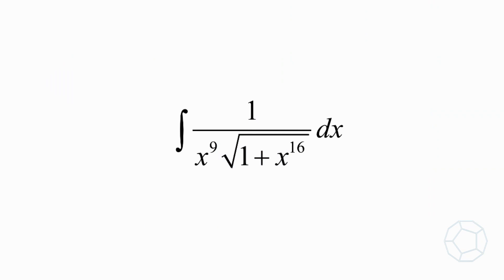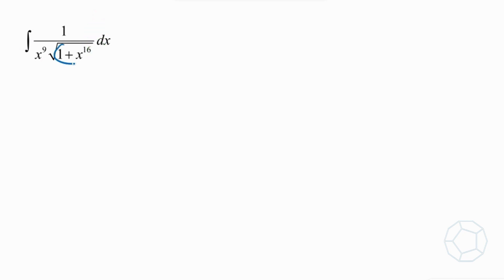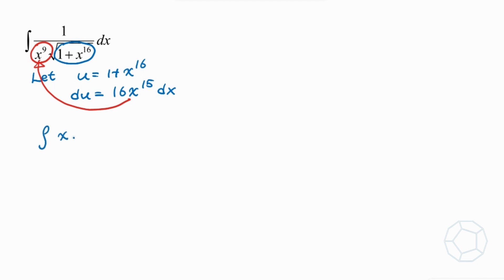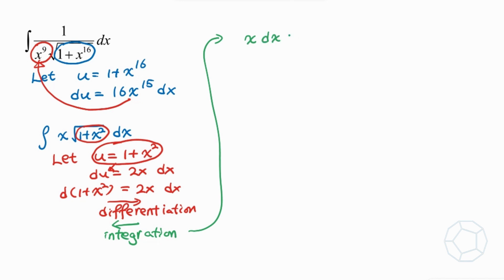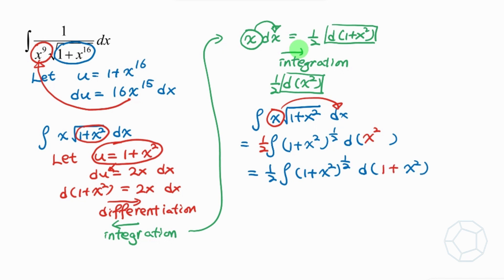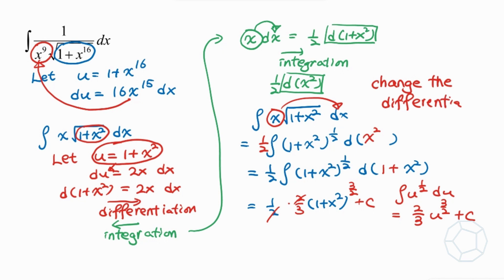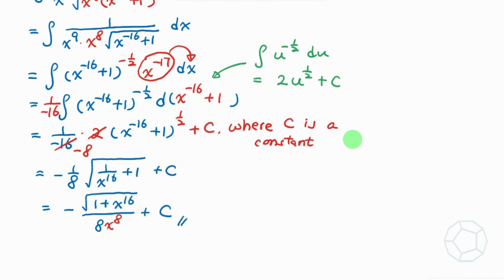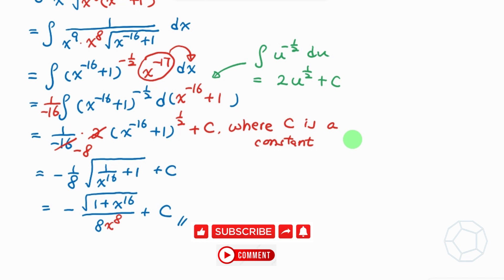Calculus 2: Nice Indefinite Integral 1/x⁹√(1+x¹⁶)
Differential | u-substitution | Square Root | Integration Bee

Chapters:
0:00 Introduction
0:20 Thinking Process
4:17 Detailed Solutions